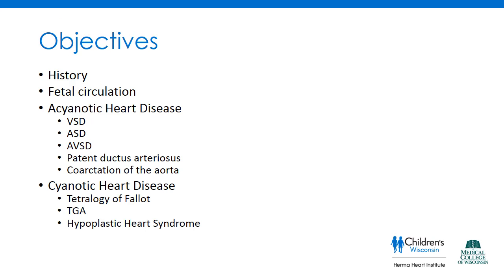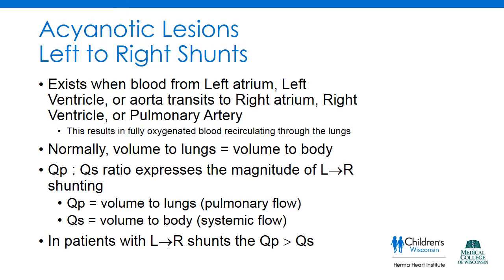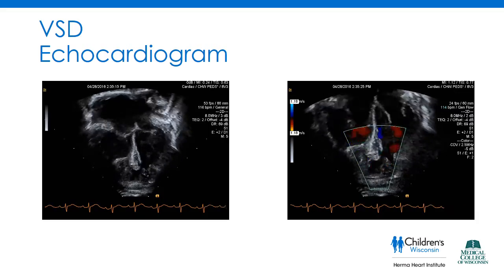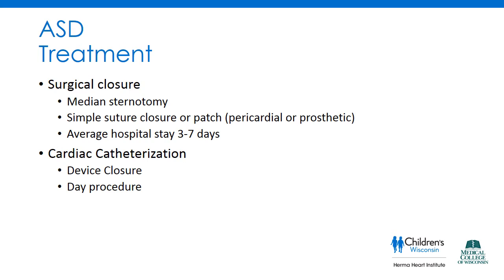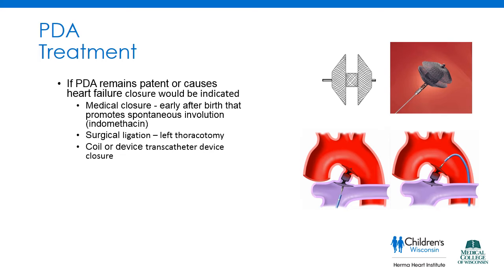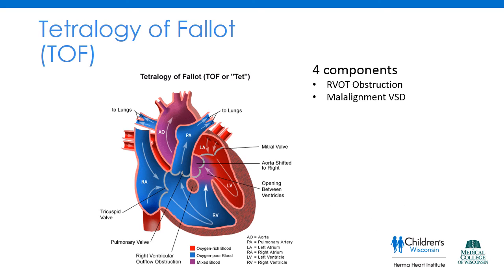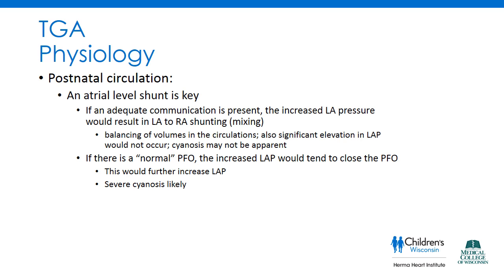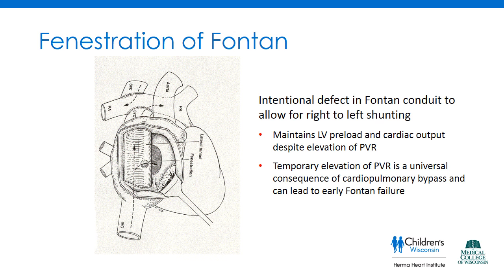Introduction to Pediatric Oncology